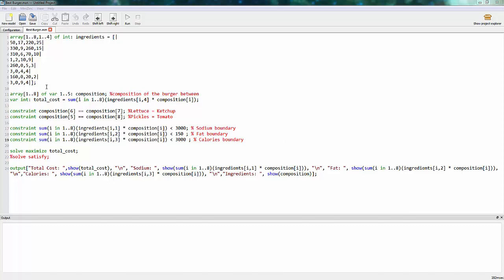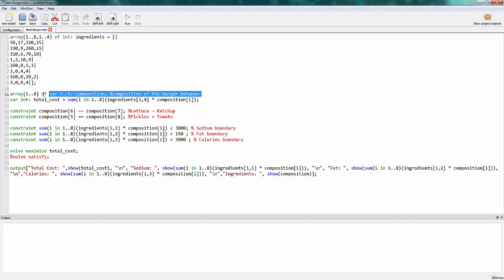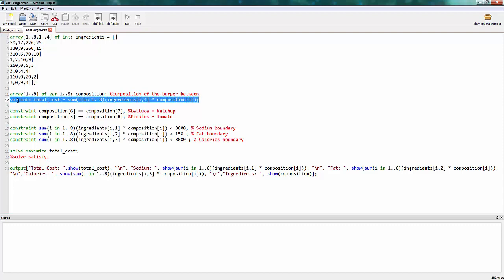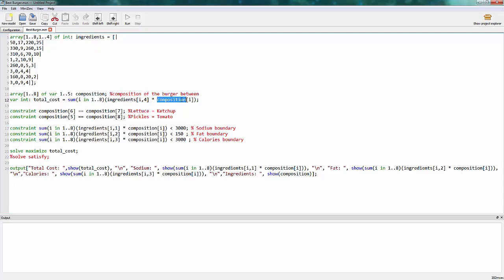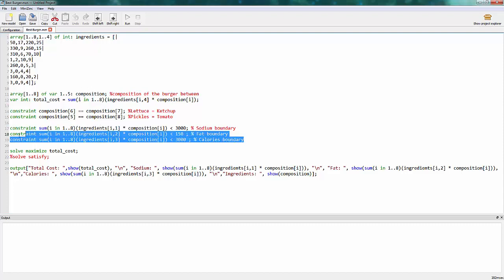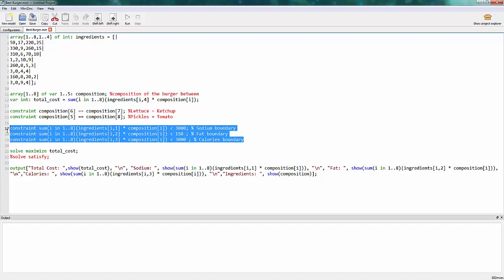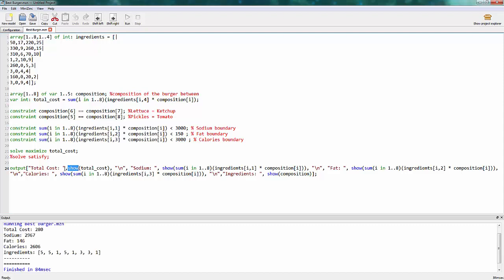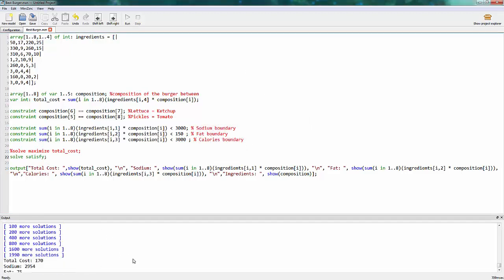CSP with Minizinc - Best Burger - Solution